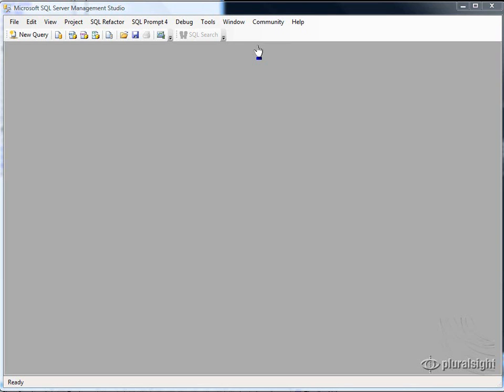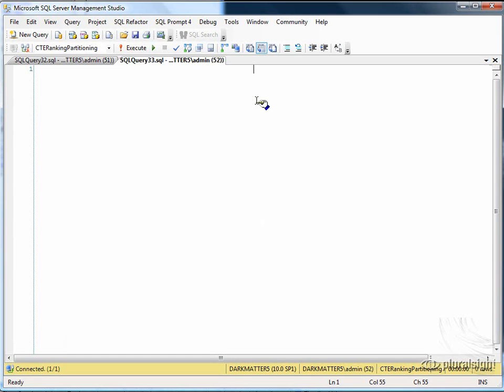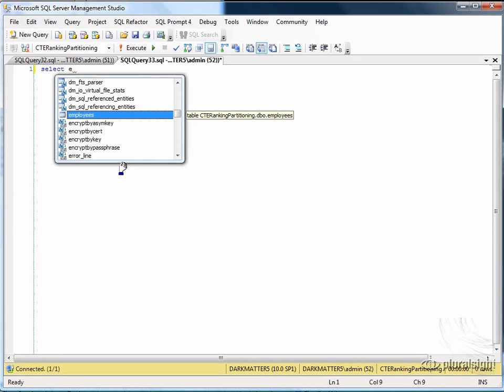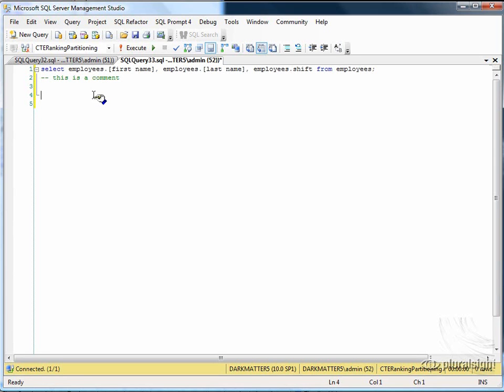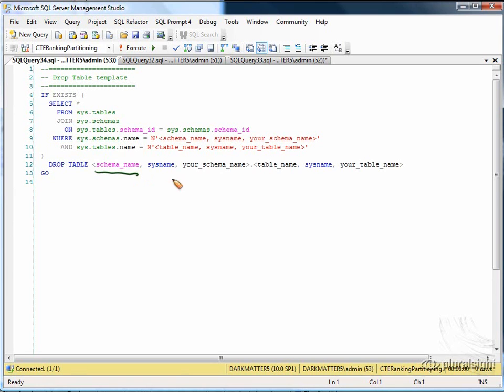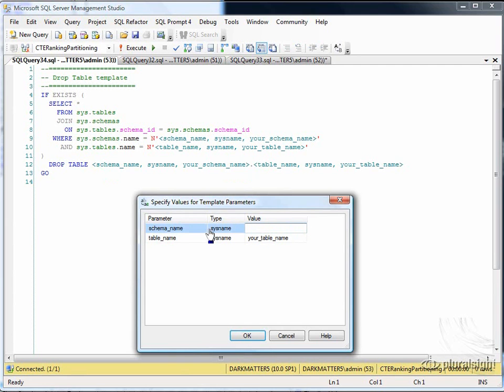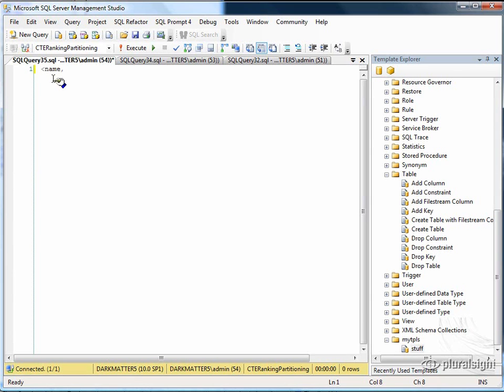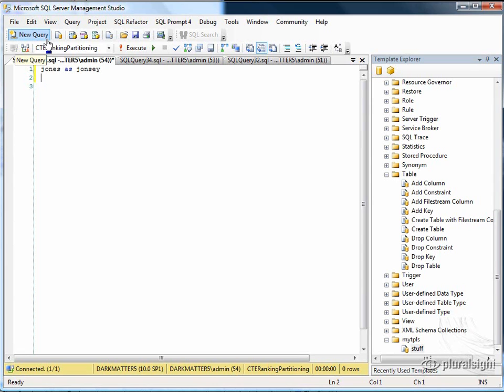01 Queries in SSMS